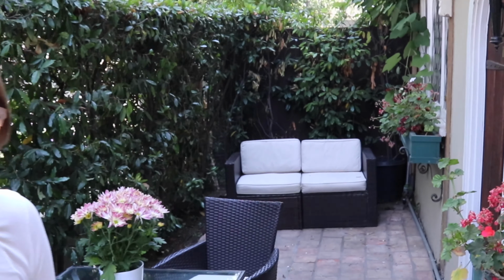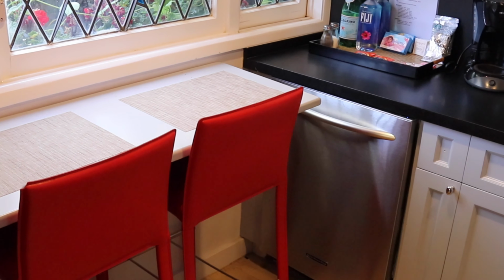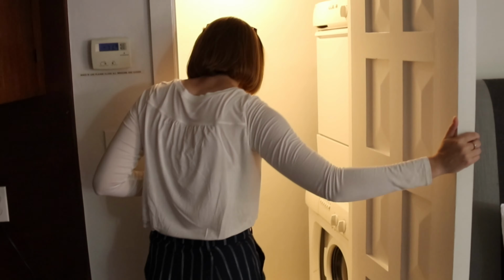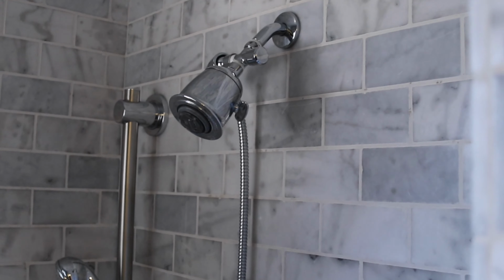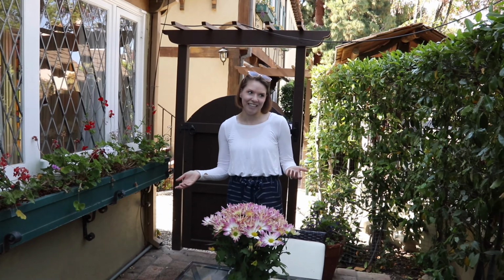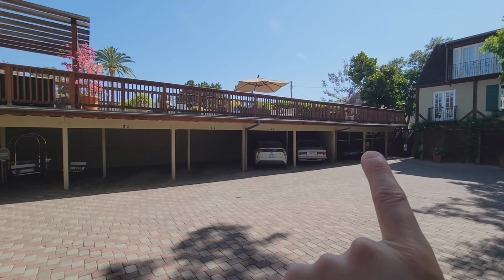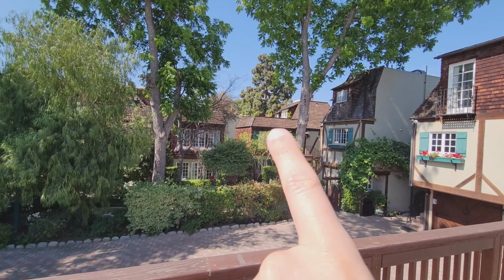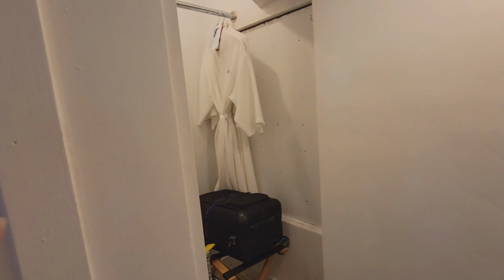The Charlie: Steve Room (Room and Property Tour plus the Jim Henson Company)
Take a look inside the Steve room at the Charlie hotel in West Hollywood. Take a full property tour, visit the old Charlie Chaplin studios (now Jim Henson Company, and a great place nearby to eat.)